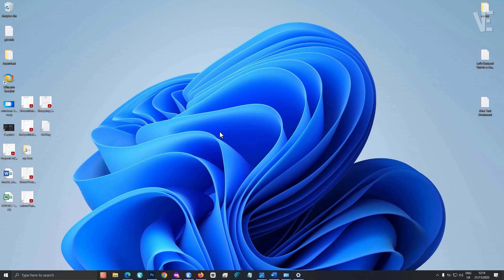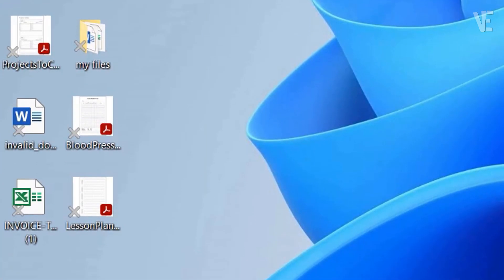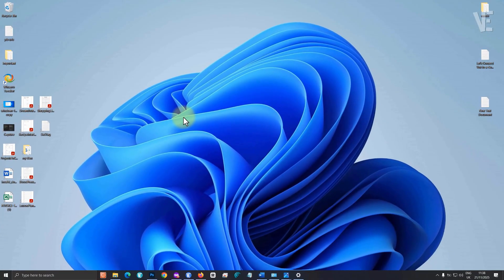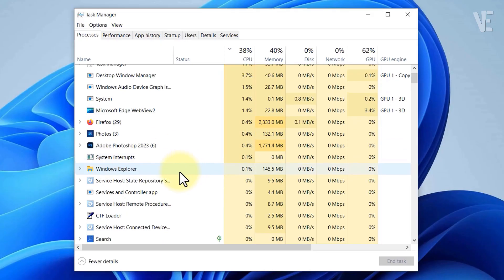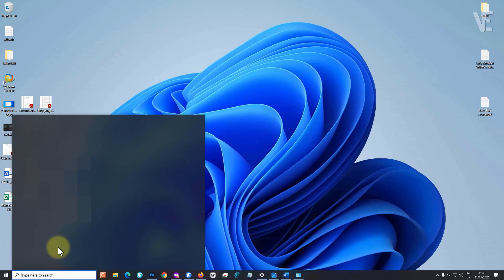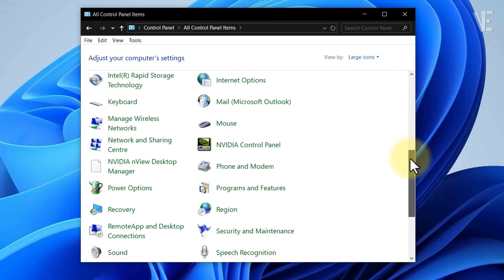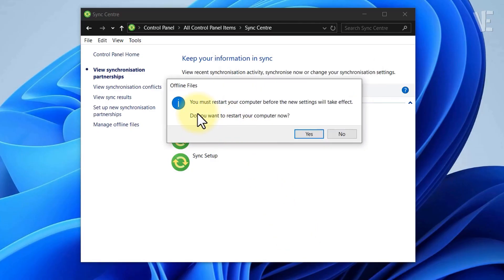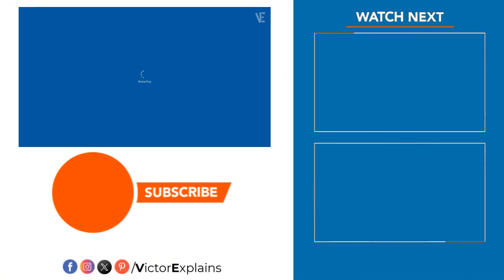Gray X Marks on desktop icons in Windows 11/10 - How to Remove Grey X's sign on Files ✖️✖️✖️ ✅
👉 Are you seeing a Gray X sign on your desktop icons or files in Windows 11 or Windows 10? Many users on laptops and PCs — including HP, Dell, Lenovo, ASUS, Acer, MSI, Samsung, Microsoft Surface, Toshiba, LG, Razer, Huawei, Sony VAIO, Fujitsu, and others — report that their files suddenly show grey crosses on the icons.

These Gray X marks can appear on Excel, Word, PowerPoint, PDF, JPG files, folders, and Dropbox/OneDrive items. Some users can still open their files normally, while others face freezing issues or apps like Adobe Reader refusing to load documents. In this video, you’ll learn how to remove the gray X symbol from your desktop icons quickly and effectively on any Windows 11/10 version or edition.

Many people report problems such as:
– Files showing a gray X but still opening normally
– Dropbox sync causing icons to change
– Smart Sync/Online Only making files inaccessible
– Icons returning shortly after restarting
– Files on the desktop displaying Grey crosses, while other folders are fine
– Cloud storage uploads causing delays
– Thousands of files becoming unreadable during sync

This guide will show you how to solve the gray X desktop issue, how to clear broken sync states, and how to erase leftover icon overlays from cloud services. You’ll also learn how to take off incorrect icon markers, get rid of syncing glitches, and delete corrupted icon cache files. If the crosses keep reappearing, I’ll show you how to take away cloud sync conflicts and eliminate the issue permanently.

Whether you're using a PC, laptop, computer, or desktop workstation, this tutorial works on all Windows 11/10 editions — Home, Pro, Enterprise, Education.

⏱ Timestamps / Chapters
0:00 – Intro
0:10 - how to remove the Gray X mark from your desktop icons in Windows 11 or Windows 10
0:29 - Method 1 : Quick Refresh
0:47 - Method 2 : Restart Windows Explorer
1:11 - Method 3 : Disable Offline Files
1:59 - More Suggested Videos